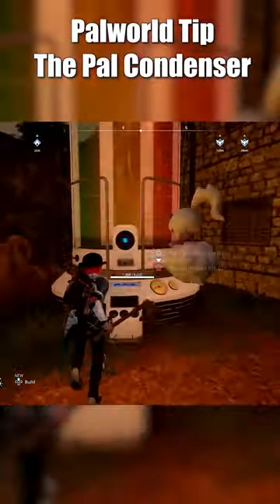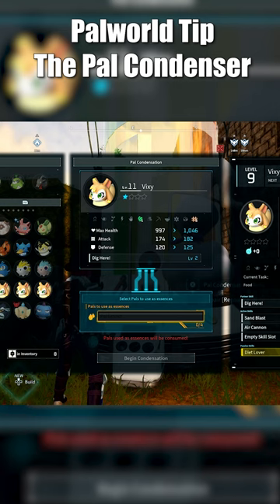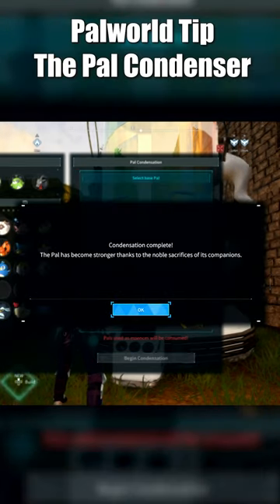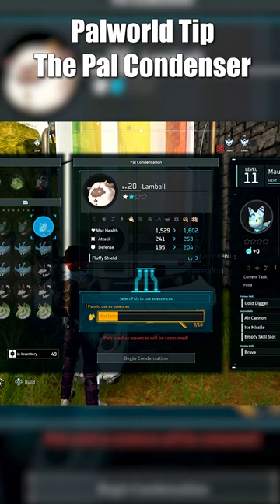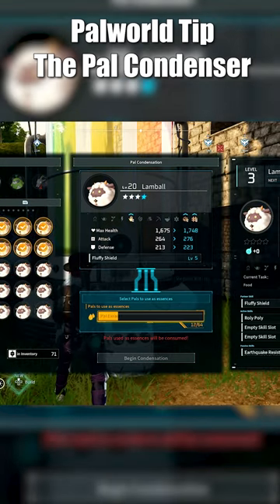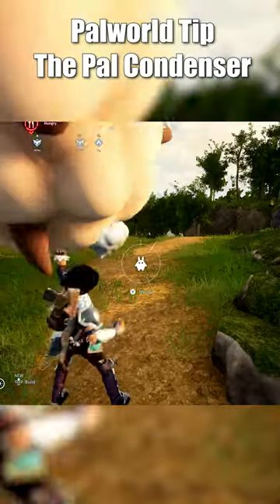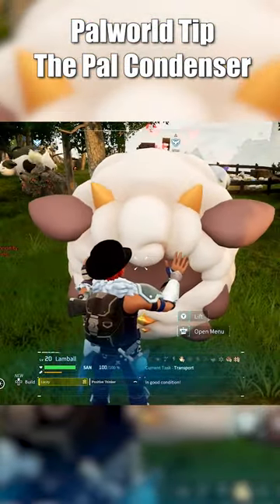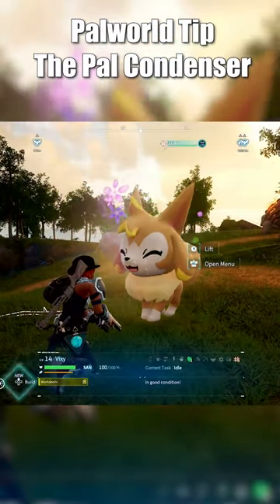Discover the Hidden Power of the Pal Condenser in Palworld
Palworld is a game where you Fight, farm, build and work alongside mysterious creatures called "Pals" in this completely new multiplayer, open world of survival and crafting?  Many have already been deeming it as Pokémon with Guns and while the Pals do very much resemble Pokémon in my opinion there is obviously going to be much more to it then the regular Pokémon games we are used to.

Other House of Jacobs Socials